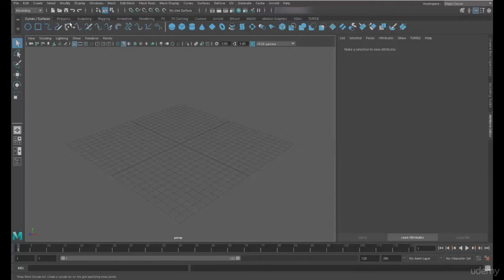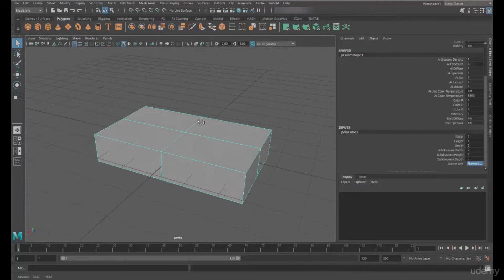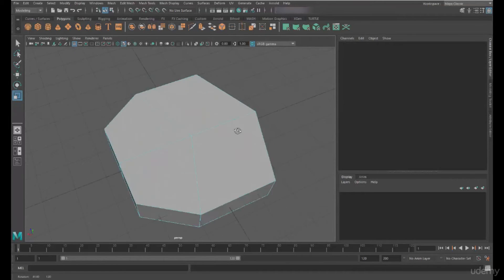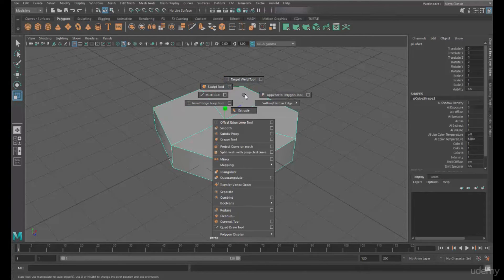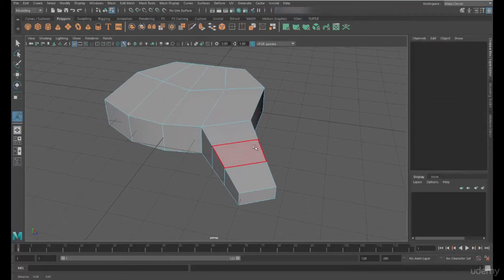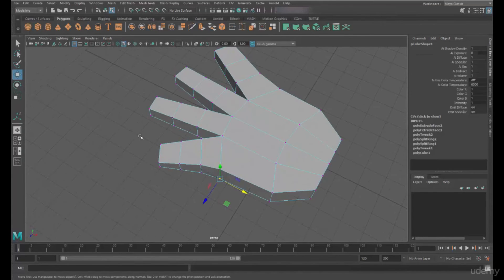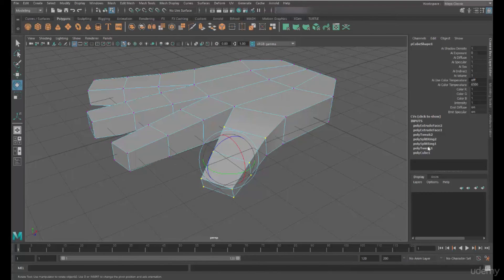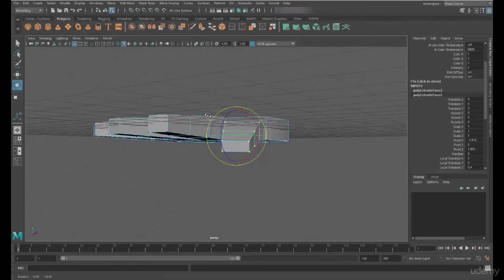Maya Tutorial - Components of Objects inside Maya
Components of Objects inside Maya